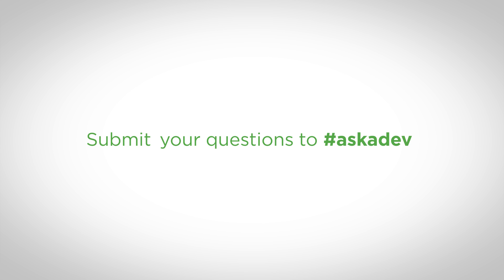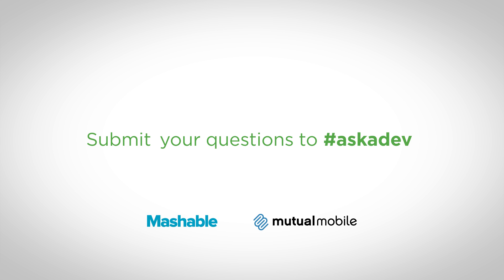What is a good designer/developer workflow?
Android Director Ajay Pall answers this week's top Android questions, on - what's a smart designer/developer workflow for building software? Also, is there a way to create a link  in an application that opens up another application?